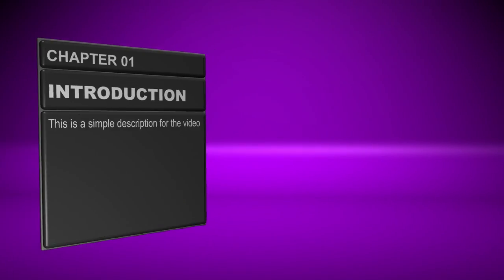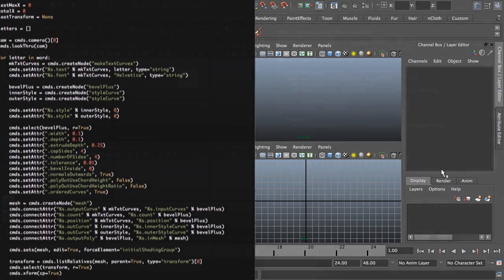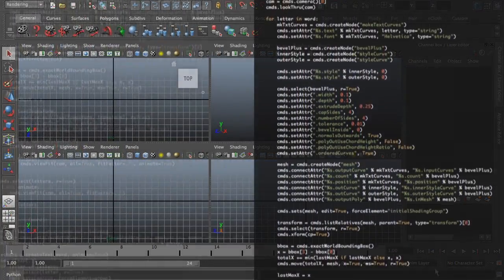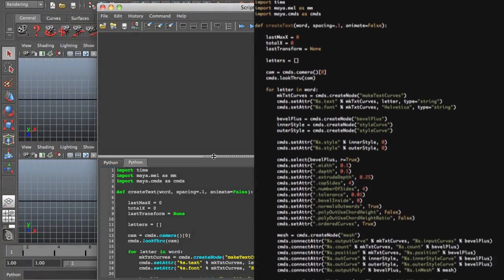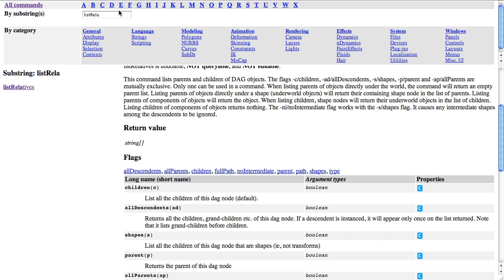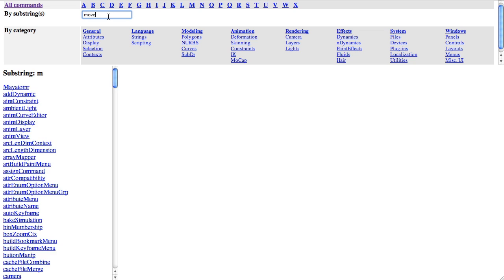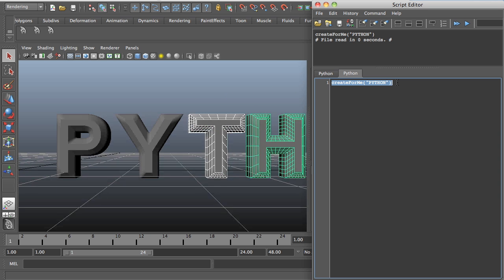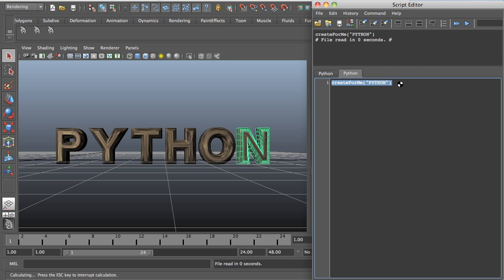cmiVFX Releases Introduction To Python For Maya Volume 1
Princeton, NJ (October 8th, 2011) -- cmiVFX launches its latest training video for the Python Scripting Language.   Amazing at Animation? Master of Modeling? Conquistador of Character Rigging? But how is your Python?  This course brings the talented artist into the fold of the technical-side of Maya. Learn the basics of Python, and its place in your 3D workflow, with visual examples and real world problems. Get a kick-start on adding some automation into your life, and solving common problems in a fraction of the time. By the end of this video, you should have a deeper understanding ofthe language Maya speaks under the hood, and how to start viewing your scenes in terms of glorious Python code!

Here at cmiVFX we maintain a current training library for the latest versions of popular software titles. When it comes to high end CG and VFX training, there is only once choice... cmiVFX!

Don't forget about the cmiSubscription plan! Get one today. cmiVFX launched the most affordable subscription plan in Visual FX Training History for only $299 USD, and if you were a subscriber, this New Training Release would already be in your account.  This video is also available a-la-cart in our brand new HTML5 player system.